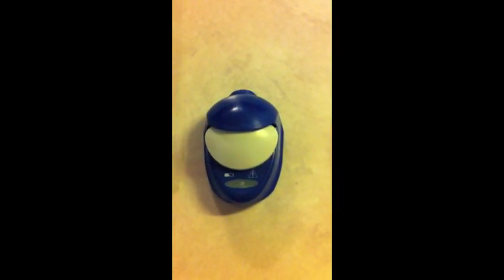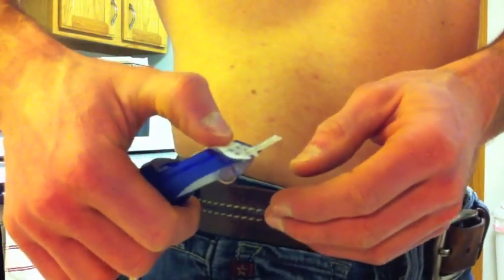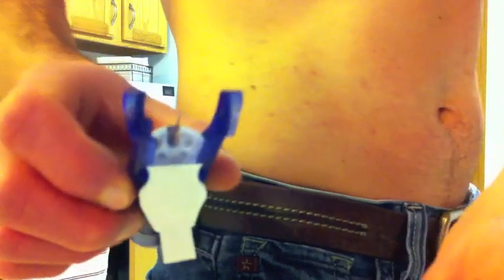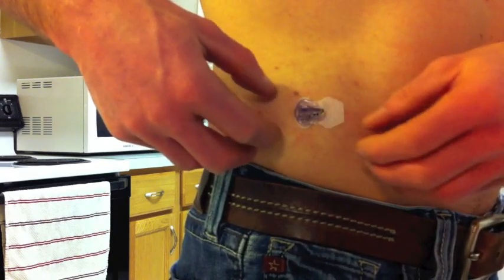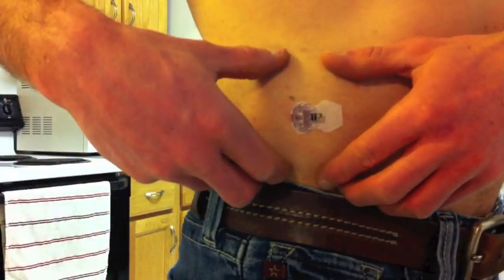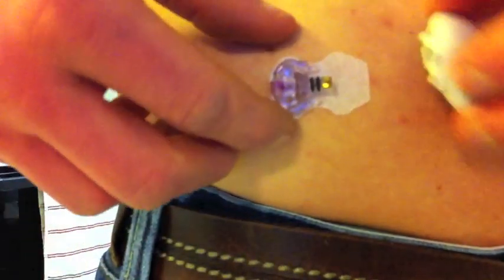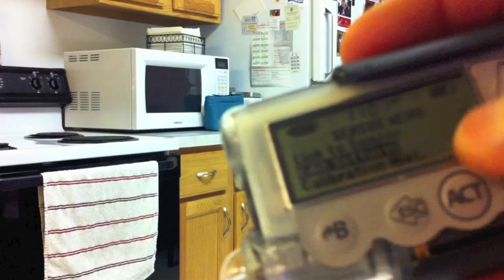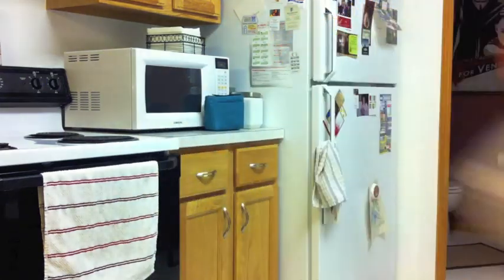Continuous Glucose Monitor (CGM) - Setup & Insert Walk Through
Demonstration of setting up and inserting a continuous glucose monitor sensor. Information on how to prep the area as well as the supplies needed and then a walk through of inserting and connecting to my insulin pump (Medtronic Paradigm 523).